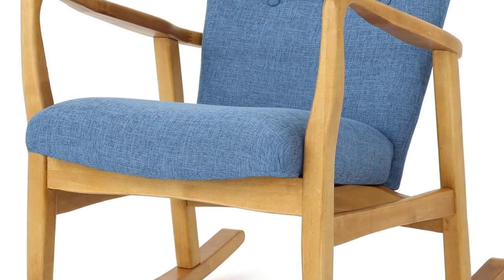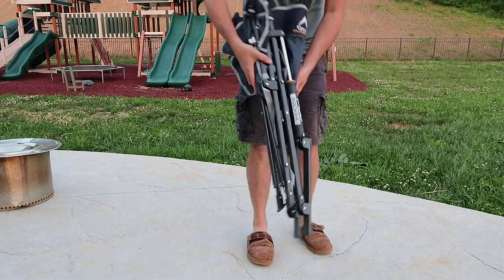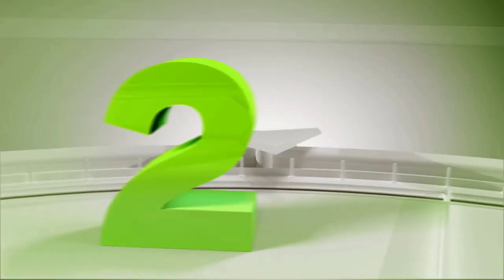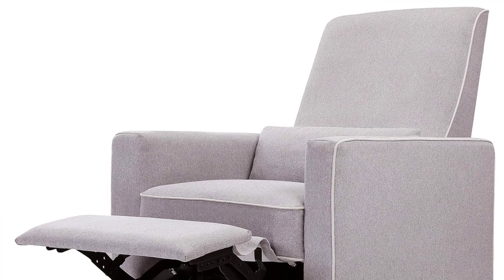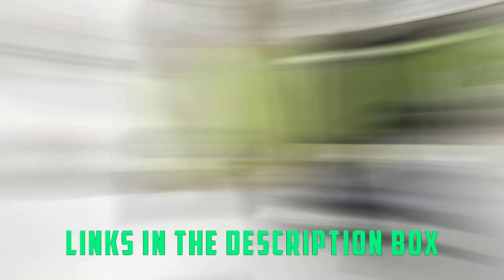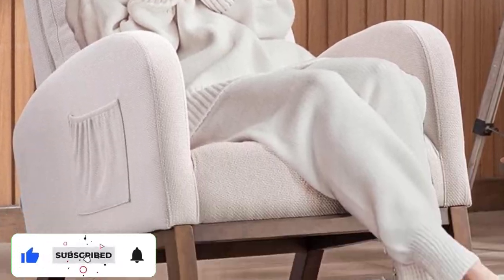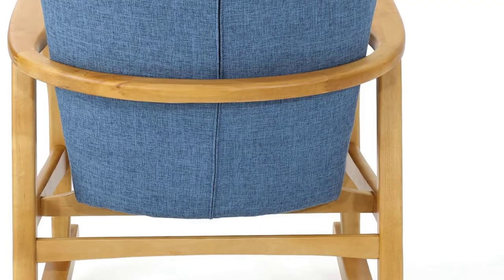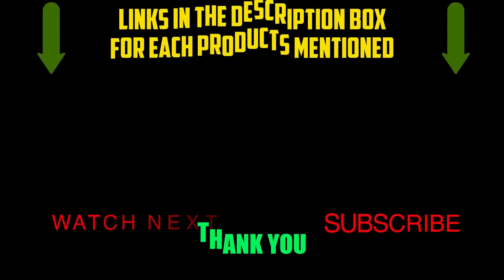Rock and Unwind: Discovering the Best Rocking Chairs for Ultimate Comfort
✅ My Picks ✅1.GCI Outdoor Rocker Camping Chair (Amazon)
✅ Best Value ✅2.DaVinci Piper Upholstered Recliner and Swivel Glider (Amazon)
✅ For Beginners ✅3.POLYWOOD R100WH Presidential Rocking Chair (Amazon)
✅ Premium ✅4.Antetek Modern Accent Rocking Chair (Amazon)
✅ Trending ✅5.Christopher Knight Mid-Century Fabric Rocker (Amazon)

🪑 Ready to elevate your relaxation game? Join us as we sway into the world of the best rocking chairs, the epitome of timeless comfort designed to bring tranquility to your space. Whether you're a parent soothing a little one, a book enthusiast seeking a cozy reading nook, or someone yearning for serene moments, these rocking chairs are your ticket to unwinding in style.

🌿 Dive into our detailed reviews of the top rocking chairs available. We'll unravel their designs, ergonomic features, and durability, guiding you to choose the perfect rocking chair for your unique needs. Bid farewell to stress and welcome a serene rocking experience that enhances both your comfort and aesthetic.

📋 Our buyer's guide offers valuable insights on selecting the ideal rocking chair tailored to your preferences. From materials to rocking mechanisms and size considerations, we'll ensure you make an informed decision that aligns with your relaxation goals.

🏡 Join us as we uncover the secrets to finding the best rocking chairs that will redefine your comfort and leisure. Whether you're lulling a baby to sleep, immersing yourself in a good read, or simply seeking moments of tranquility, get ready to rock and unwind in ultimate comfort with these top-notch rocking chairs.

Rock your way into relaxation with the best rocking chairs of 2023!